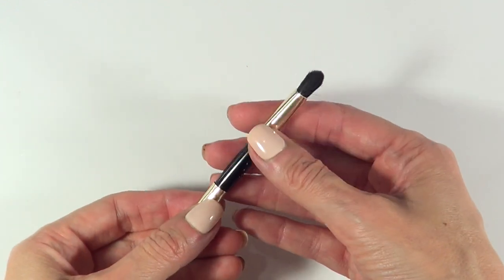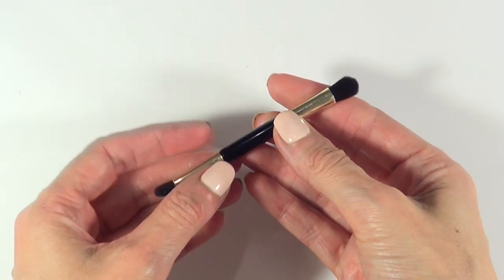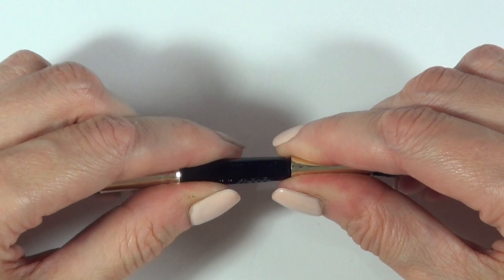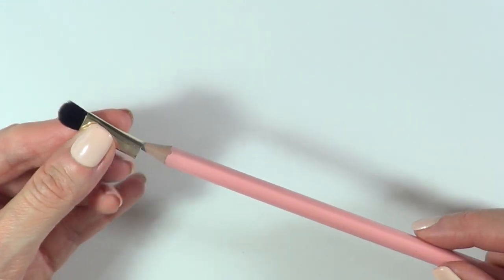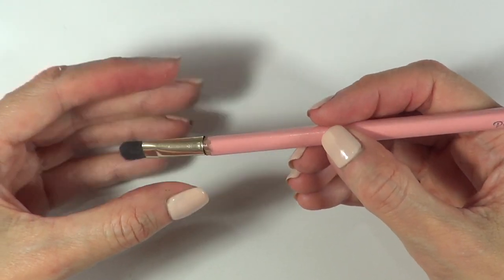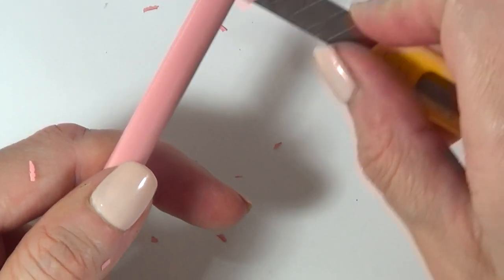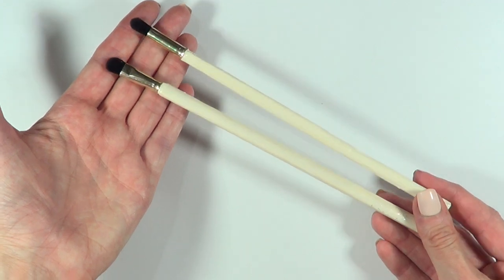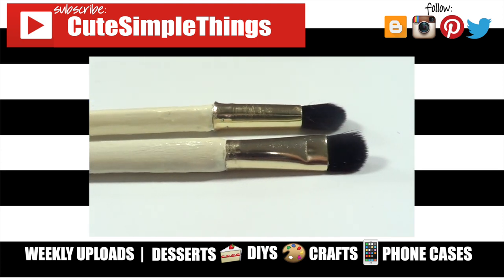DIY Make Mini Eye Shadow Palette Brushes Usable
Also, if you have any ideas for a better (shorter) name for this, I´d appreciate it! Couldn´t think of anything else!

Learn how to make mini eye shadow palette brushes longer

Use cutesimplestuff if you re-create it!